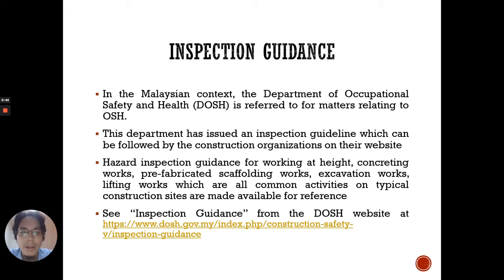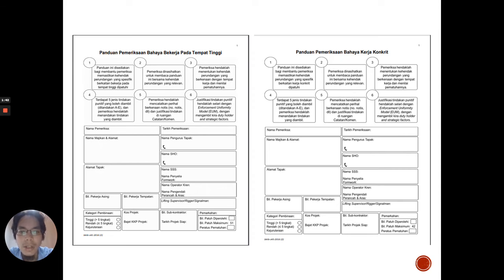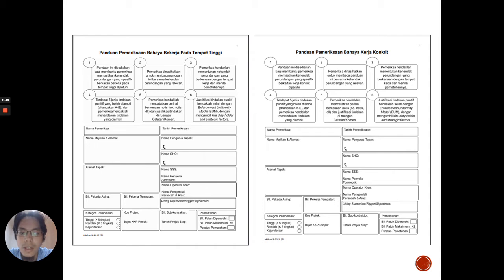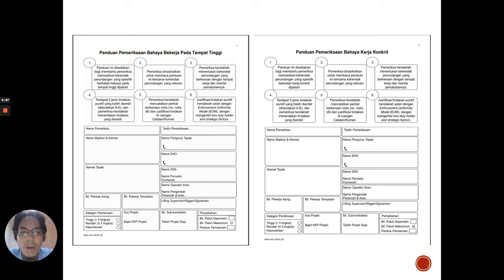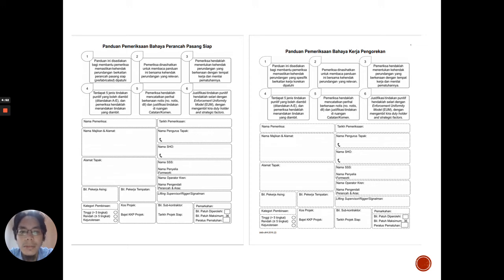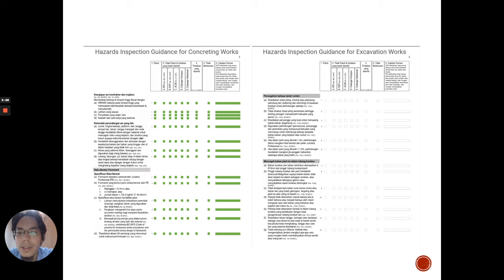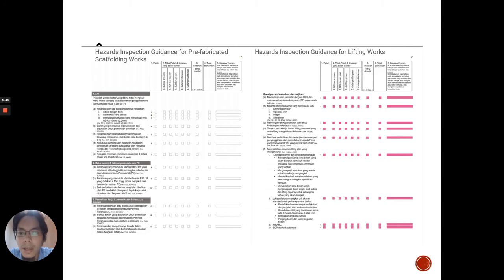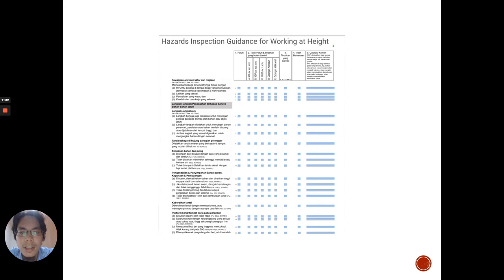TOPIC 6c: OSH INSPECTION GUIDANCE & OSH INSPECTION CHECKLIST